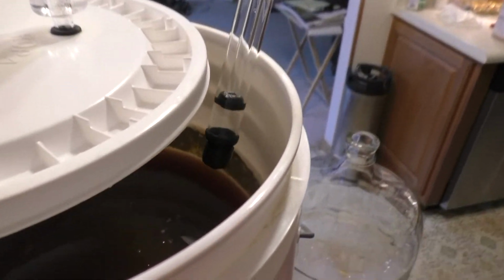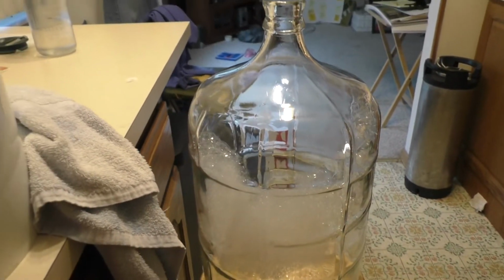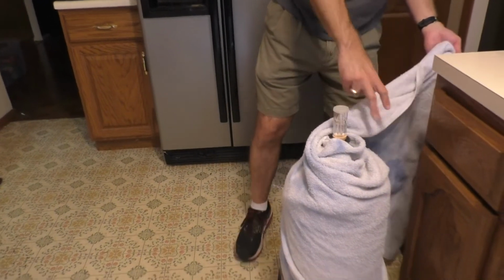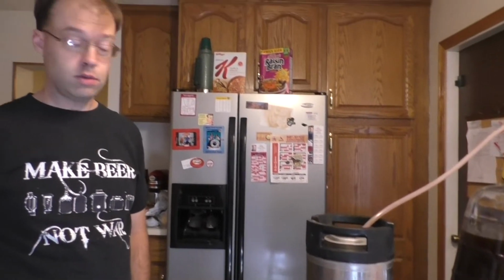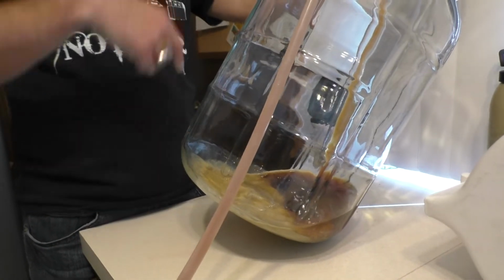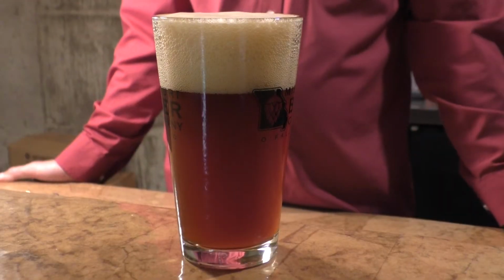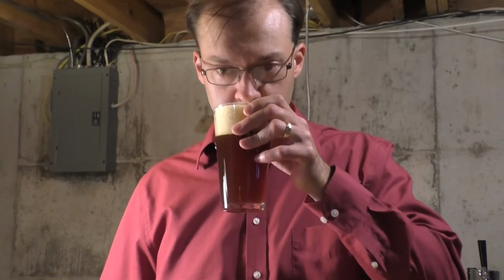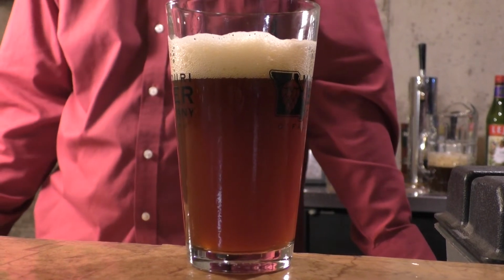Thirsty Thursday - Finishing the Home Brew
This Thirsty Thursday, the last steps for the home brew are complete and Matt gets his first taste! We have enjoyed the process of brewing and hope you have too. Let us know if you want to see more home brewing or not in the comments.